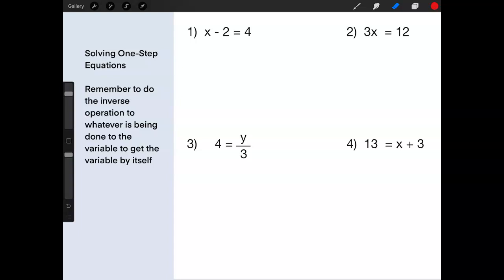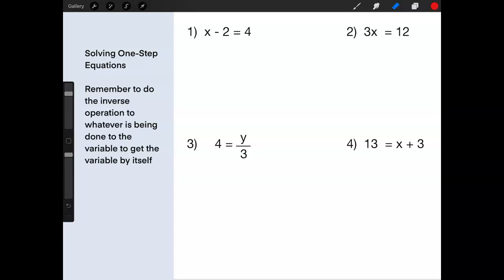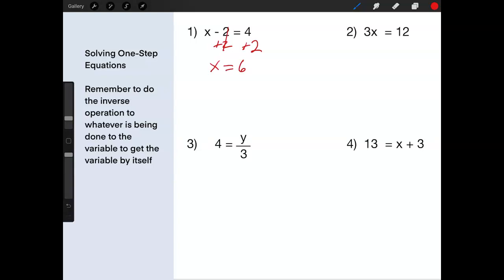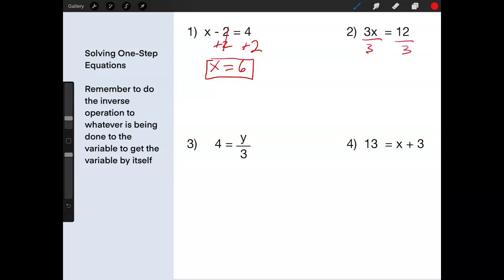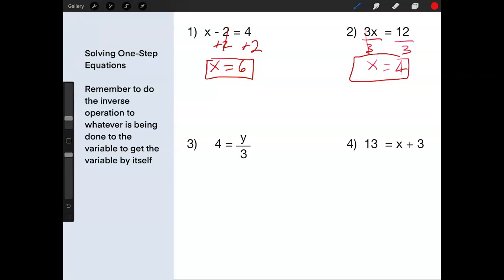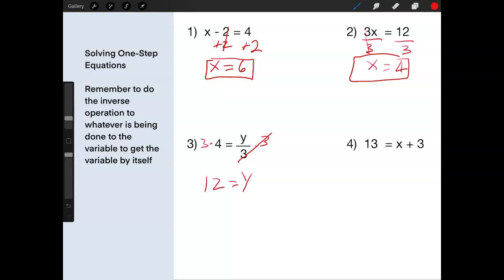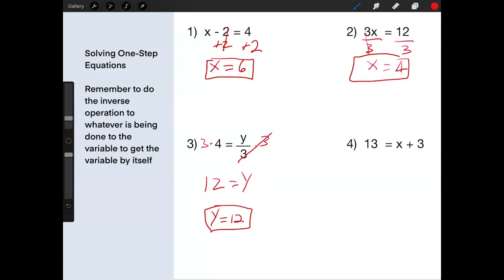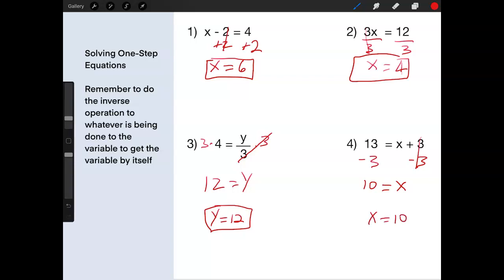How To Solve One Step Equations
Having trouble solving one step equations?  You have come to the right place!